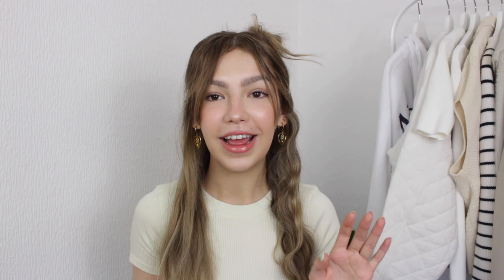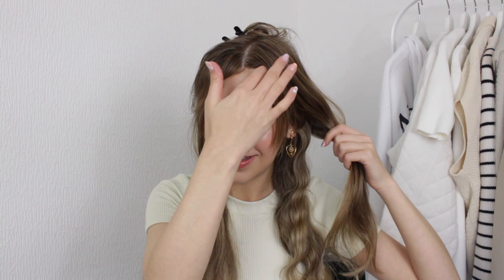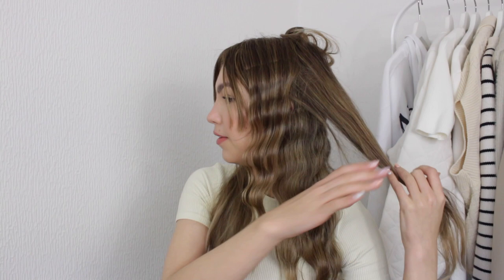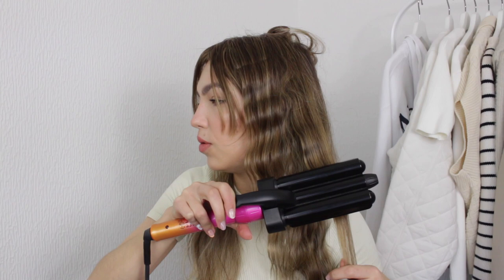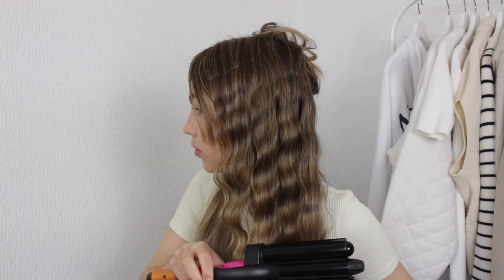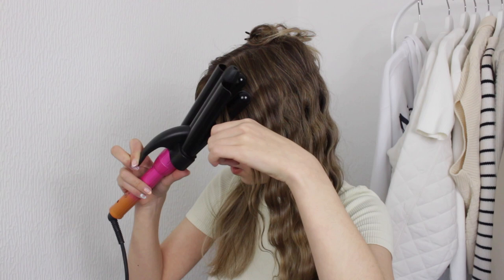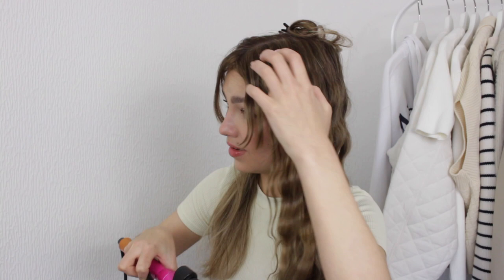Mark Hill Pick N Mix Mermaid Waver VS Deep Waver | Which one is better?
Add me on Snapchat! @sherlottholmes

FAQS? 🤔